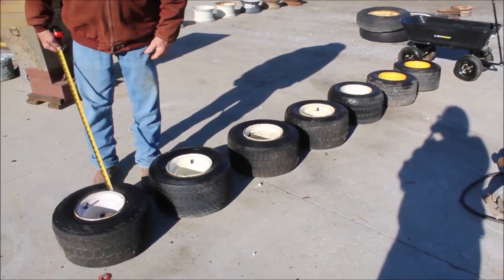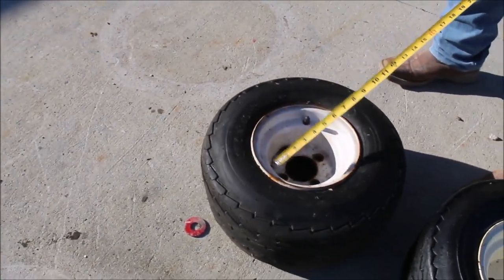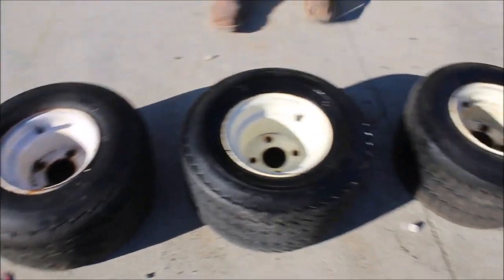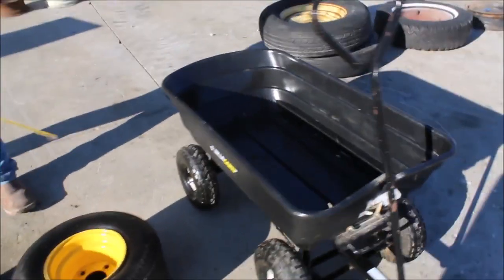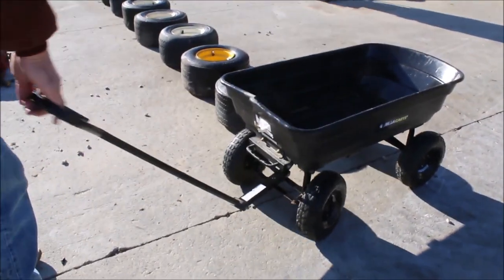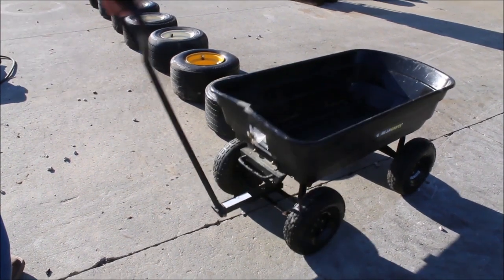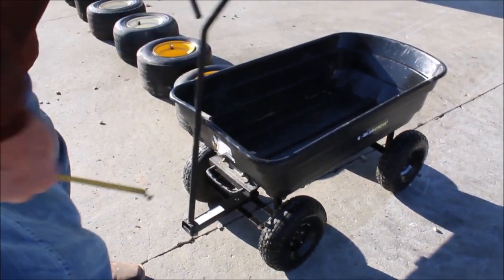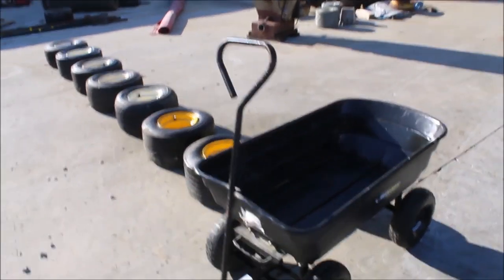NANCO/ GOODYEAR/ CARLISLE/ GORILLA TIRES QTY7 & CART For Sale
Nanco, Goodyear Qty4, Carlisle Qty2  -18.5x8.50x8in Tires On 4 Hole Rim ~Total 7, Gorilla Cart  -Crack In Front, Few Holes In Bottom  *See Pics & Video For More Details *Sells Absolute! ~Please Read Terms & Conditions Before Bidding*